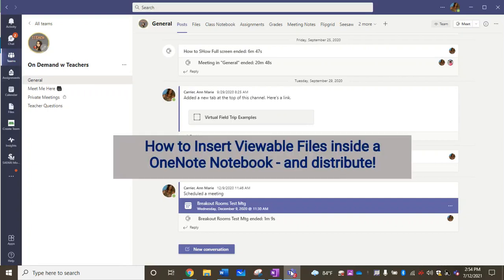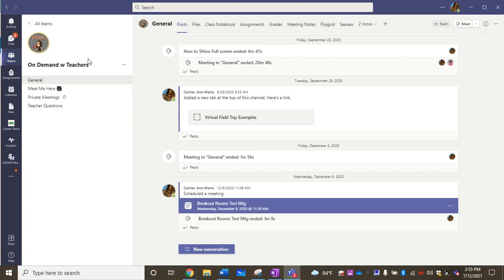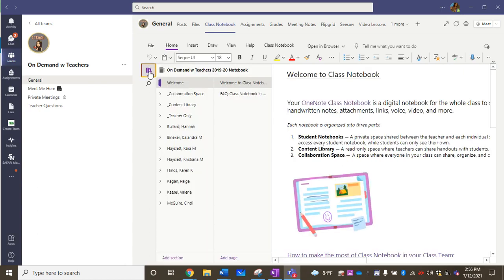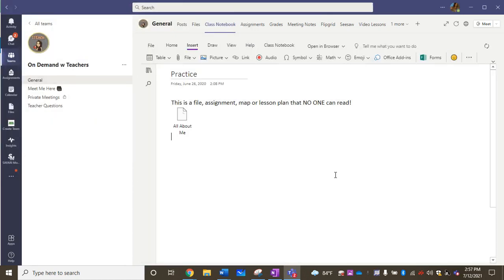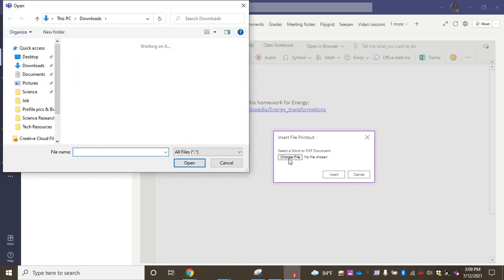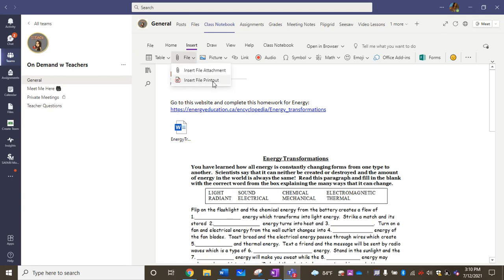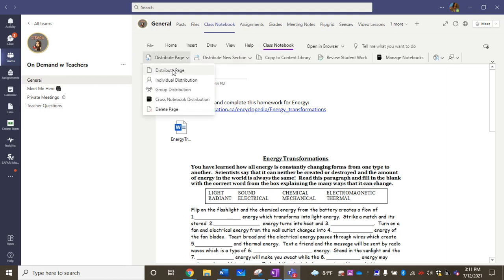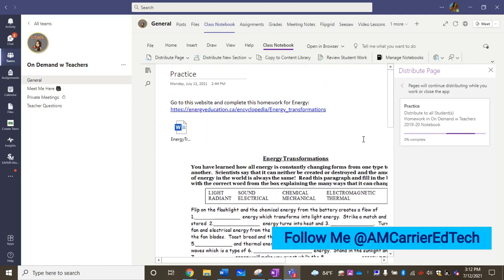How to View Your Teams Files Online in MS OneNote Notebook!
Tired of downloading all your teams files to view or share?  This is a quit how to view online with everyone in the team for easy viewing.